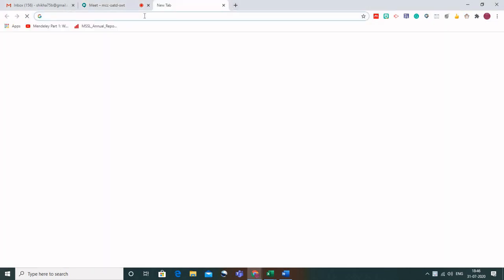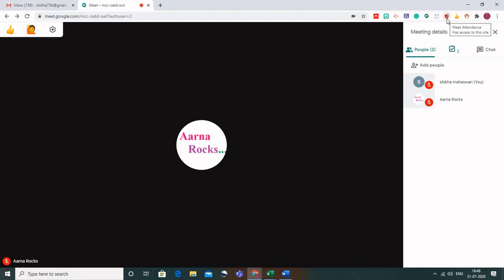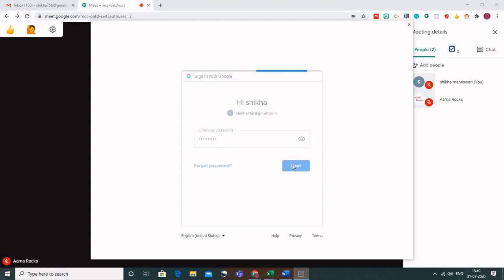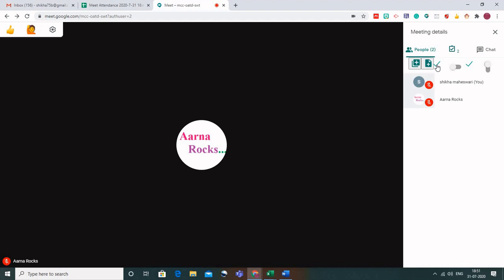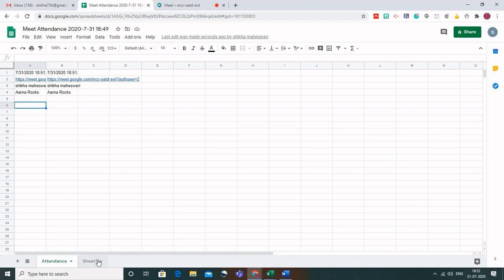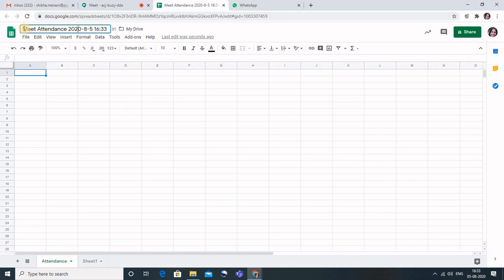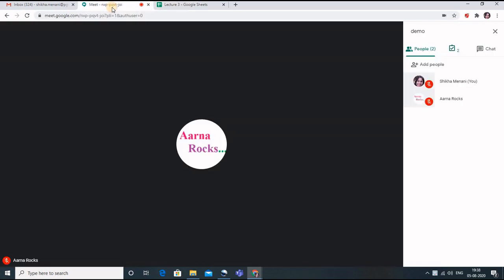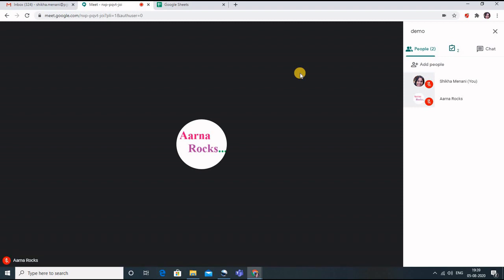Google Meet attendance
Let us see how to record attendance automatically for our live lectures